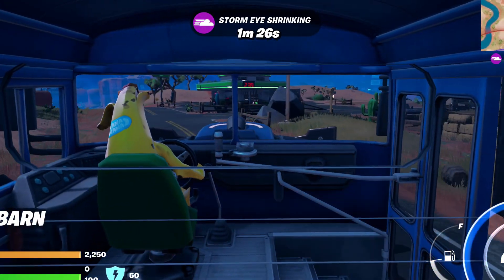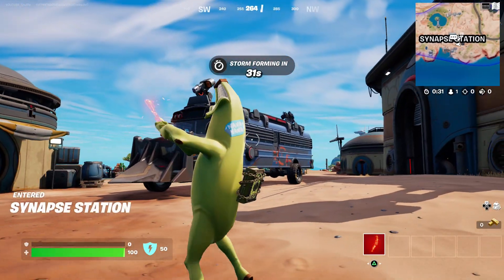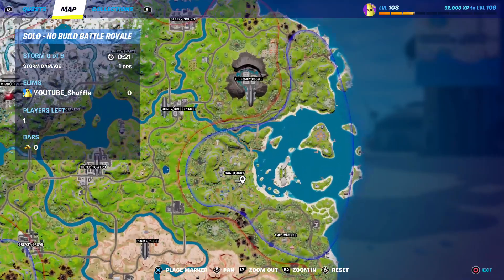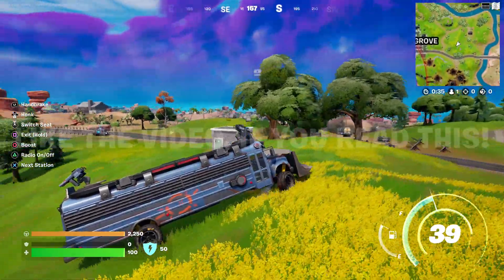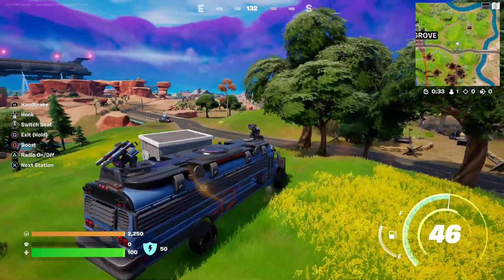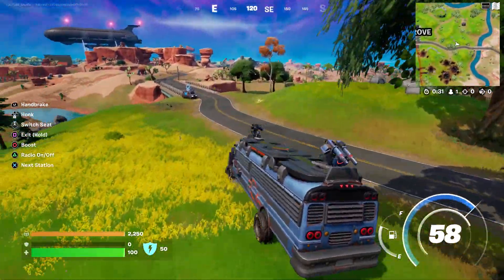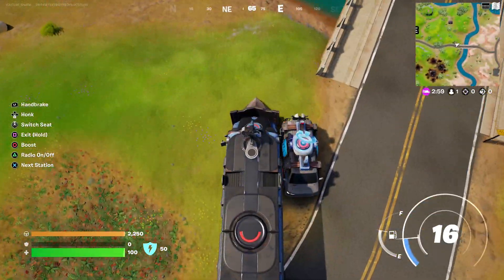how to get first person in fortnite